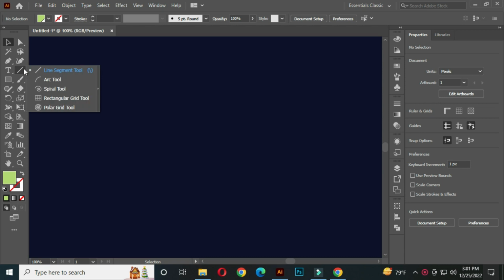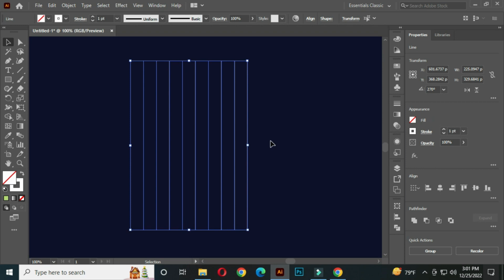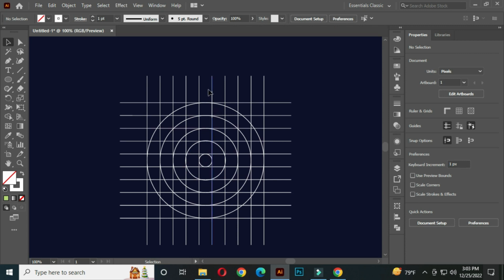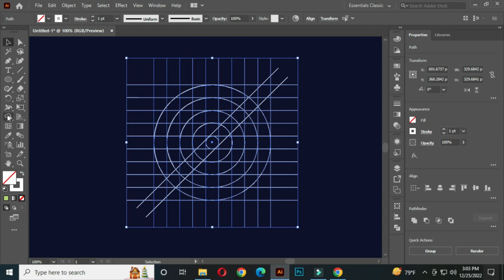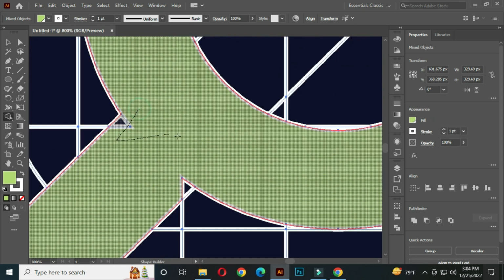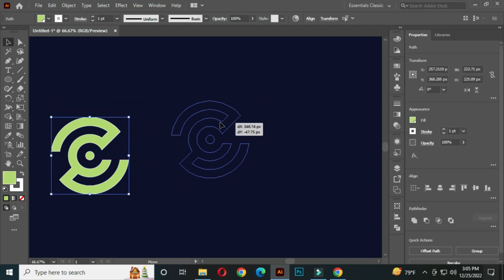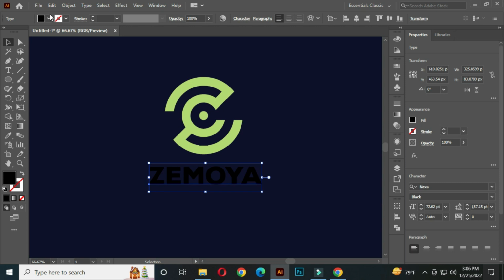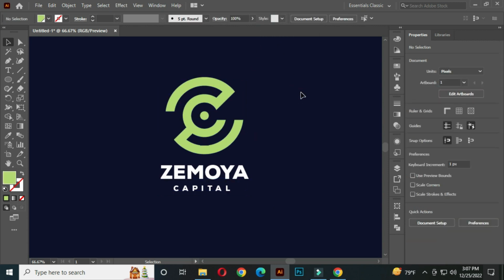How to design a logo with Grid system | Adobe Illustrator Tutorial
How to design a logo with Grid system | Adobe Illustrator Tutorial | ZEMOYA CAPITAL ]  | SIKDER ALHAZ

Hello Everyone, In Todays Tutorial I will Show You How to Design a Monogram  logo Design. Letter Z + C  Logo Design.